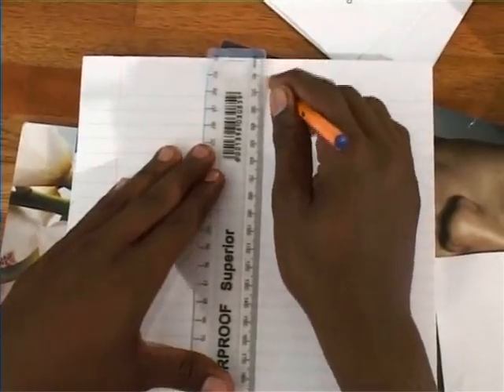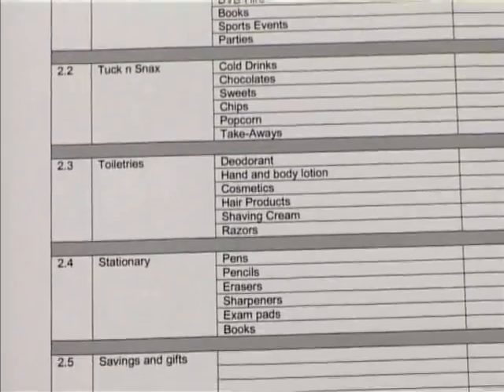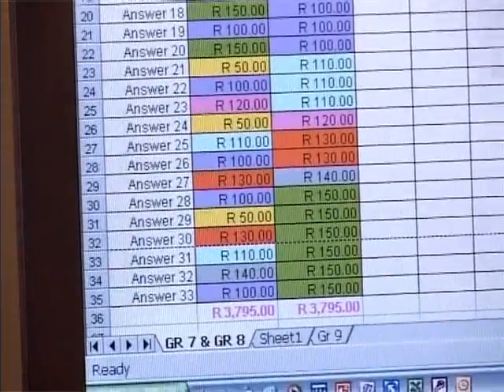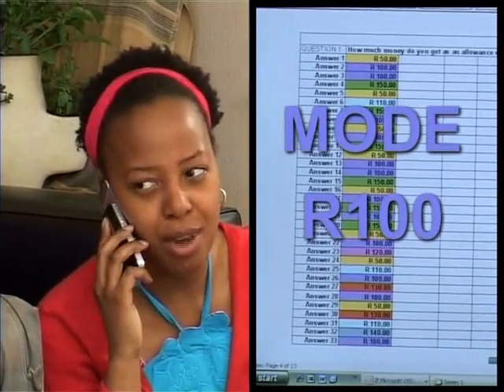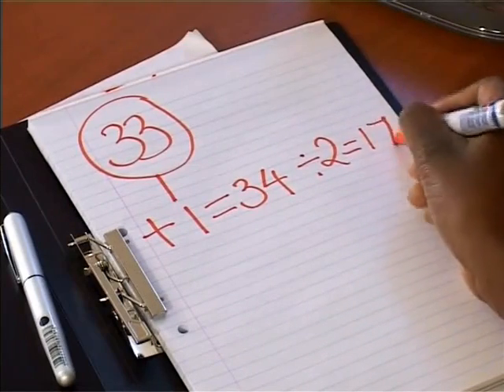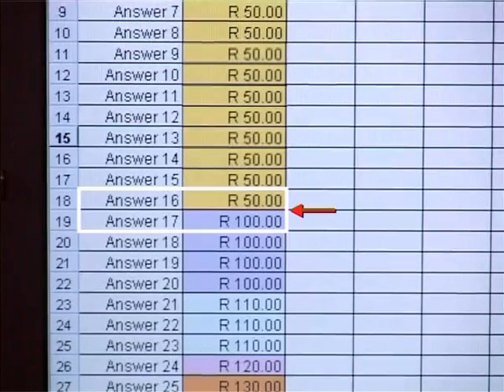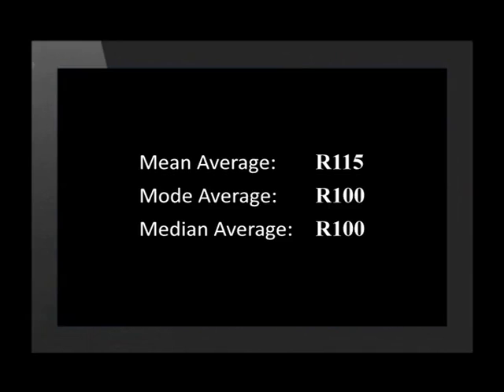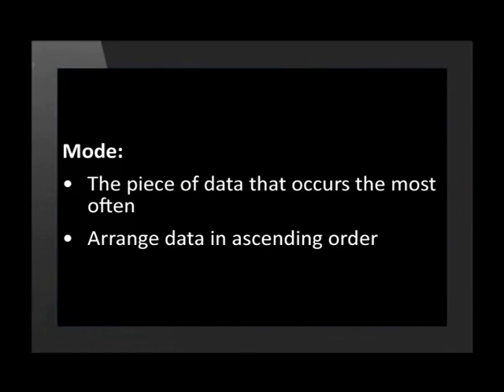01 Measures of Central Tendency